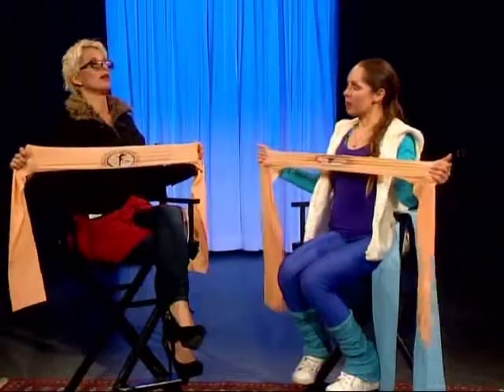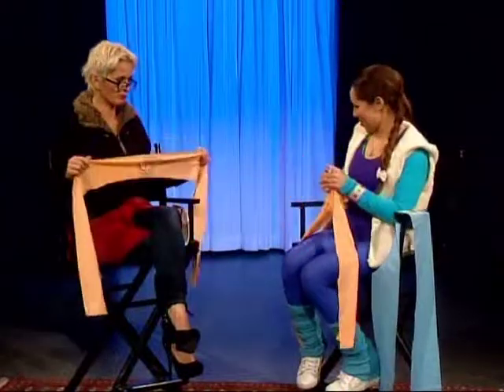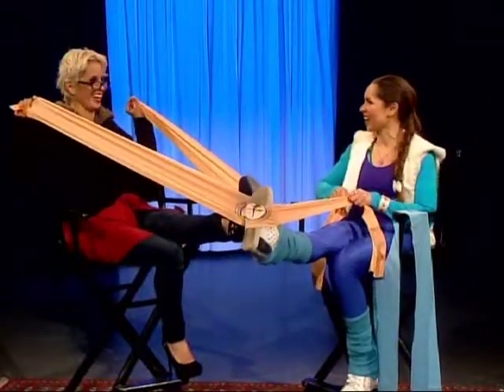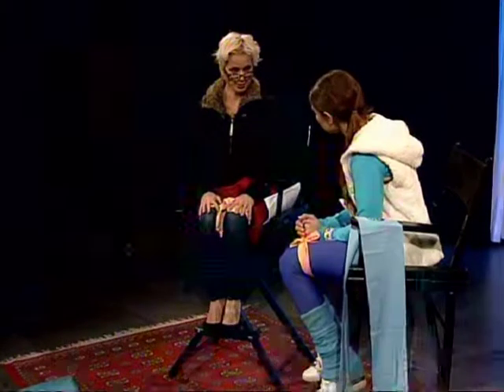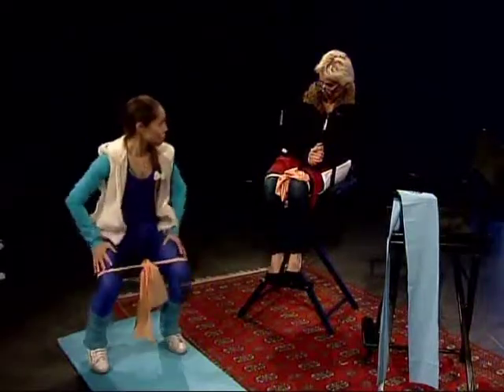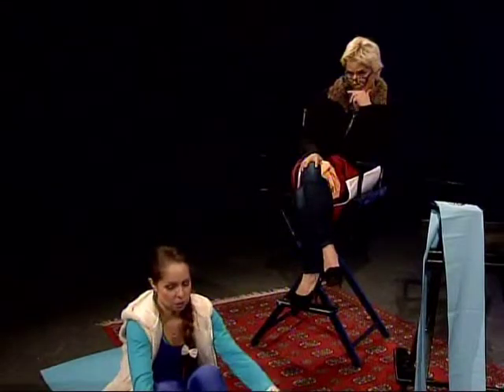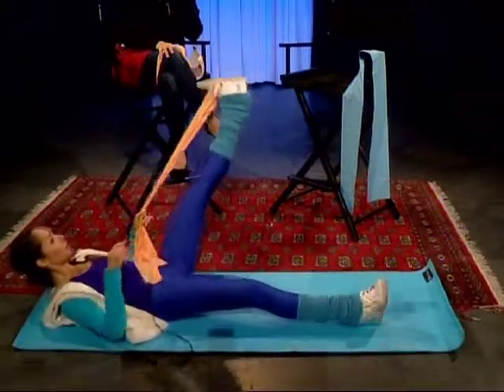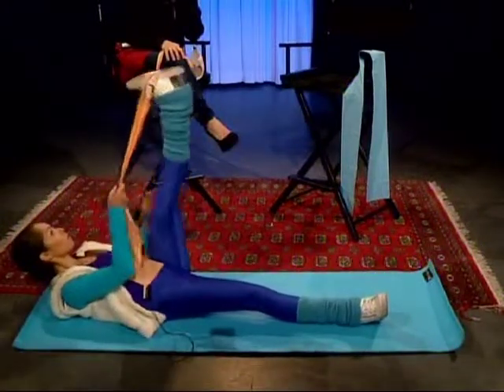The Sissy Gamache Show with guest, fitness expert Sussy Artista Part 2